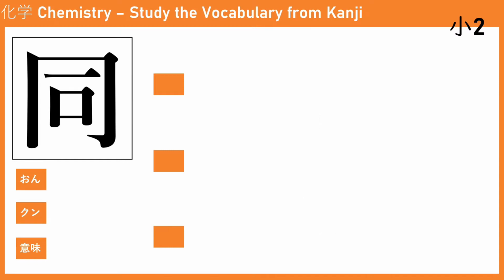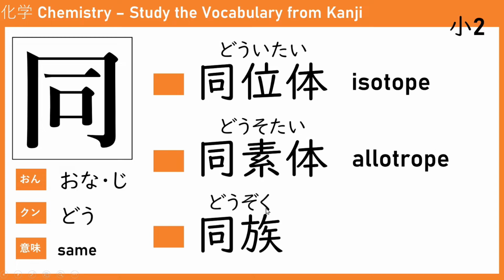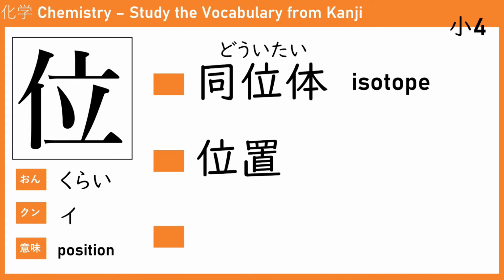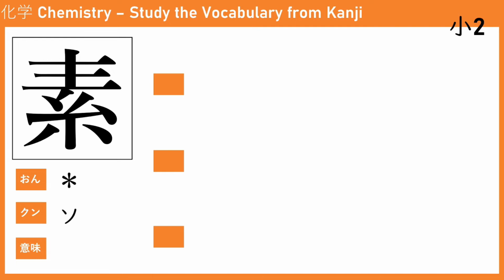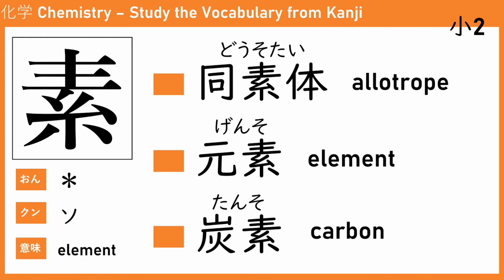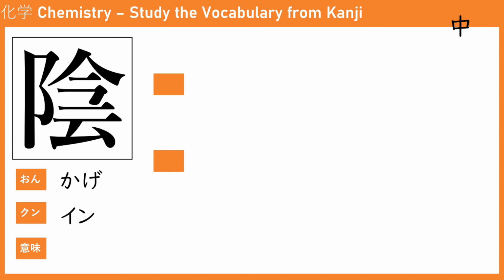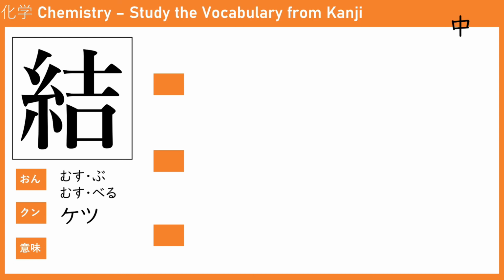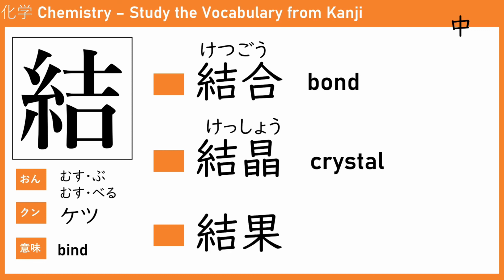Chemistry Kanji 4 - Learn Chemistry Vocabulary for Japanese Examination through Kanji Method